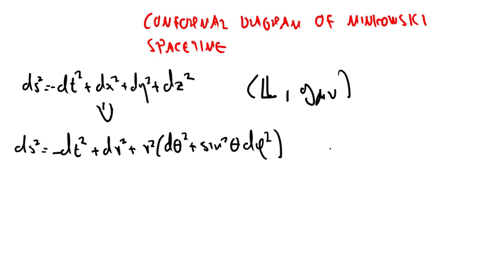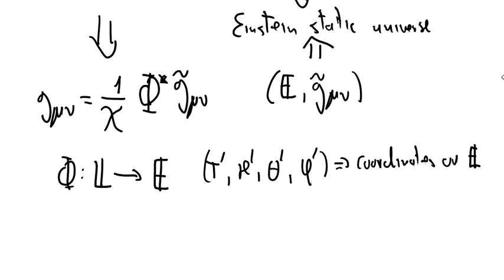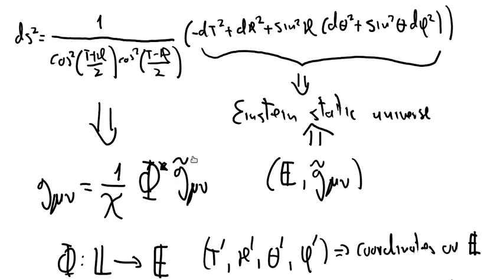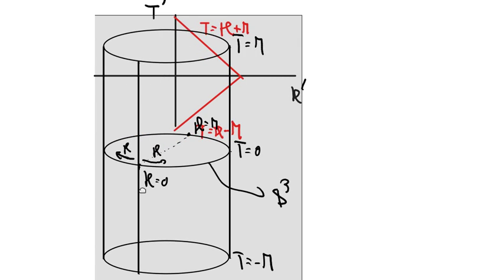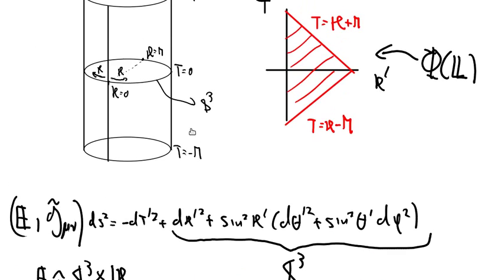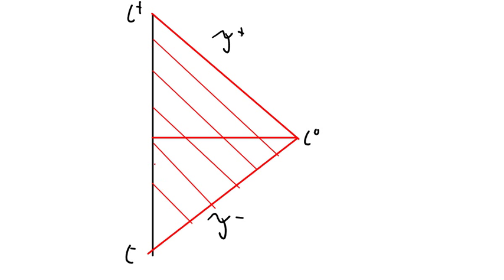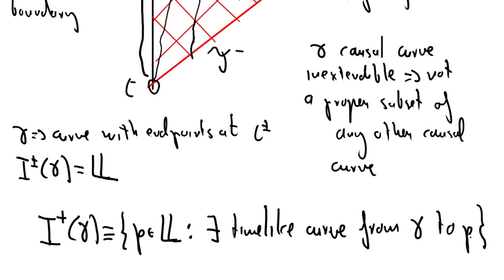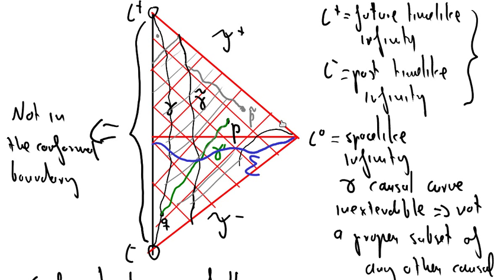Minkowski Spacetime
Lecture contents:

-The Minkowski solution in standard Euclidean coordinates.
-The conformal embedding of the Minkowski space-time into the -Einstein static universe.
-Conformal diagram of Minkowski space-time.
-The conformal boundary of Minkowski space-time and its different regions.
-The global causal properties of the Minkowski space-time.